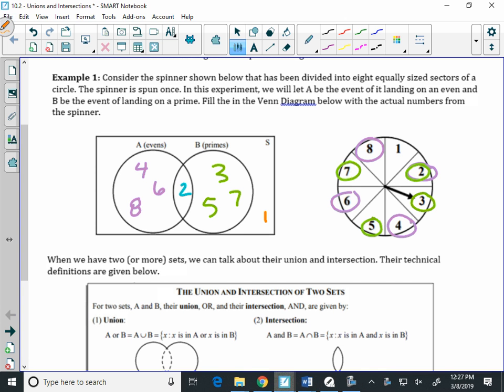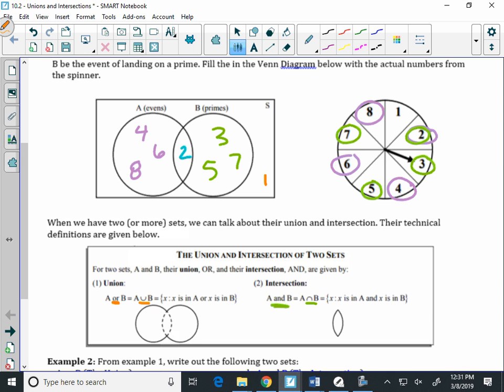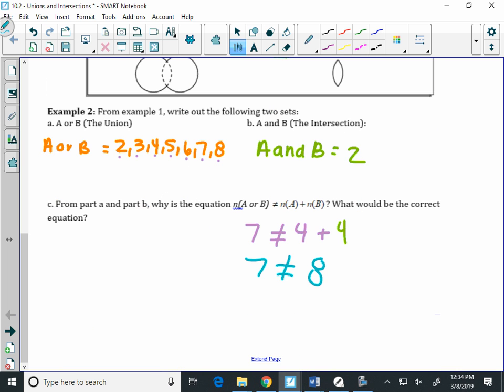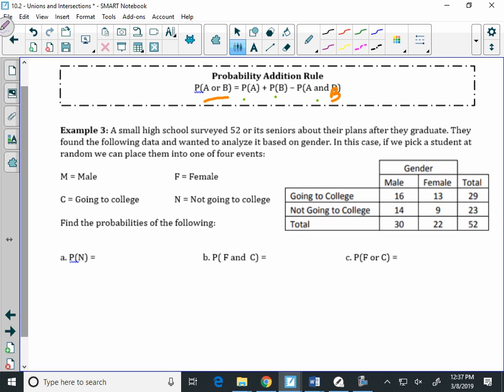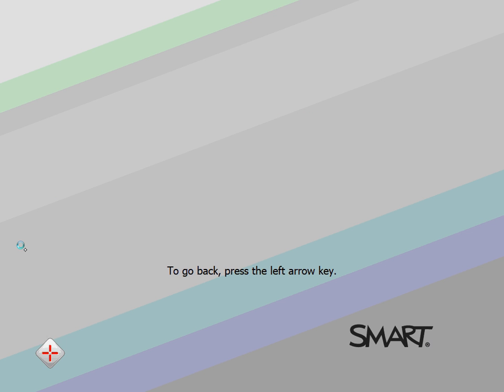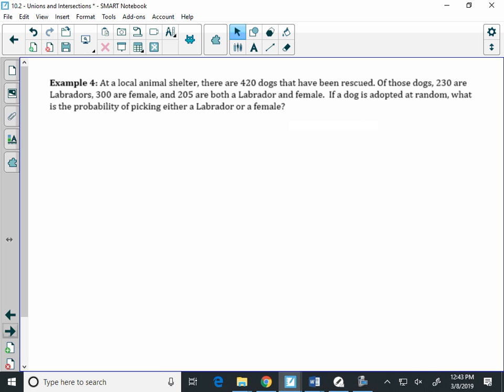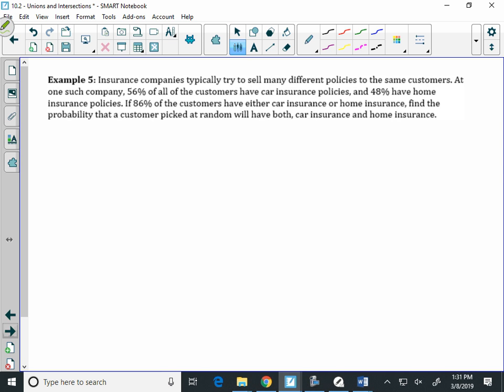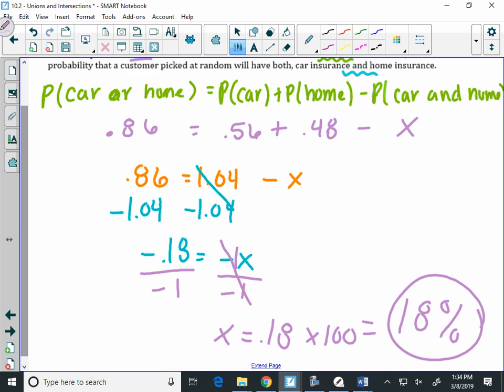10.2 - Unions and Intersections